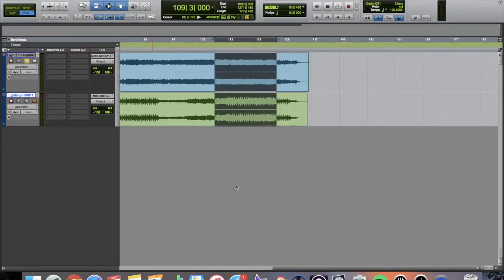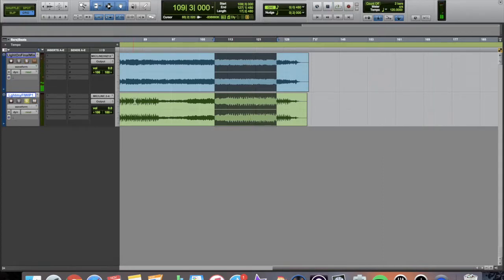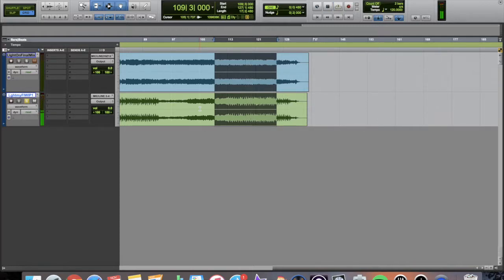Music Production Tips | Creating The Blueprint For Your Music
In this music production tips video I dive into what you are aiming for when creating your pre production blueprint.

We aren't trying to create a fully fleshed out song with exact drum, guitar, bass, and synth parts (or whatever instruments you are working with),

We are simply just trying to nail down the VIBE.

We want for other musicians to be able to hear the groove and mood of the song so they have no doubt in there mind how they are going to add their genius to your vision.

It's one of those producer jobs that sets up the success for the rest of your music production.

If you are still struggling to understand the entire recording process please check out the free music leaders audiobook

For other resources on audio production check out the following videos ...